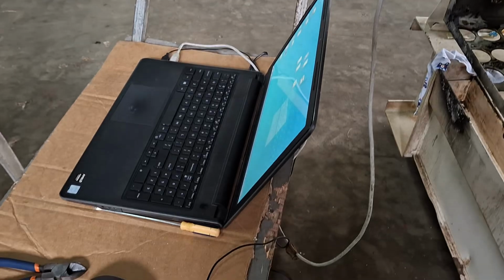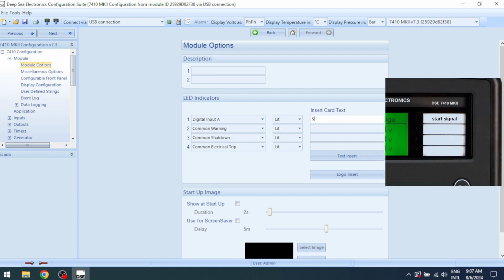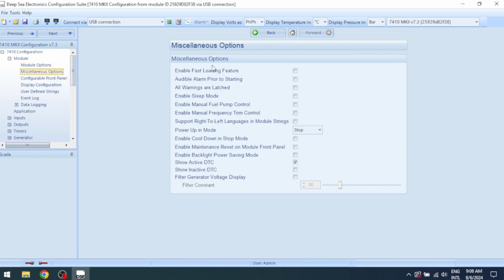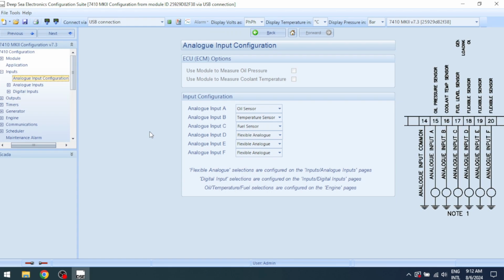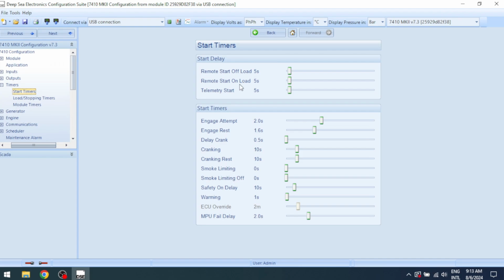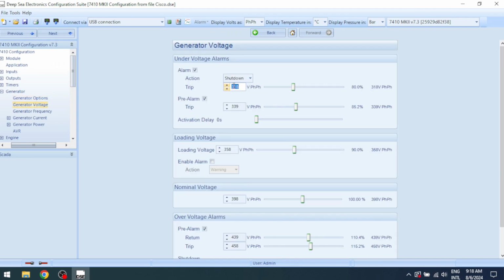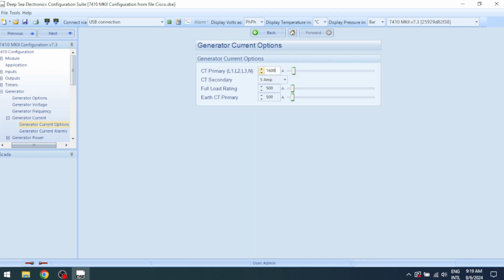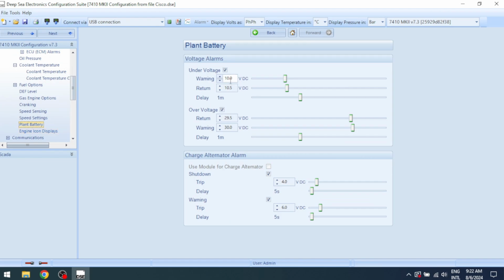How to Program a DSE 7410 MKII Control Module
Learn how to program your DSE 7410 control module like a pro! This in-depth tutorial covers everything from basic setup to advanced configurations. Discover essential tips and tricks to optimize your generator's performance, troubleshoot issues, and enhance overall system efficiency. Whether you're a beginner or experienced user, this video will help you master DSE 7410 programming.